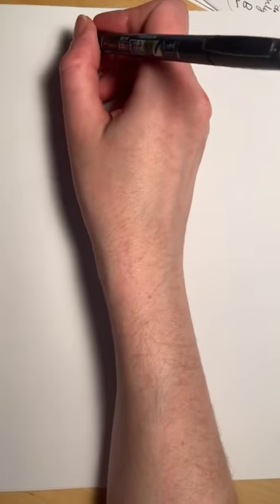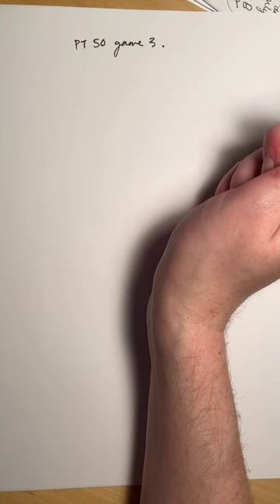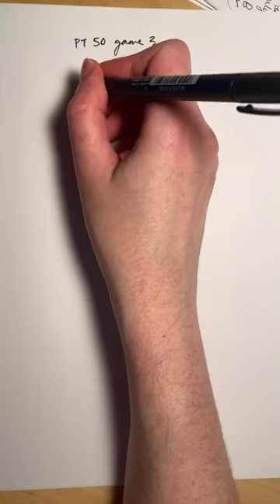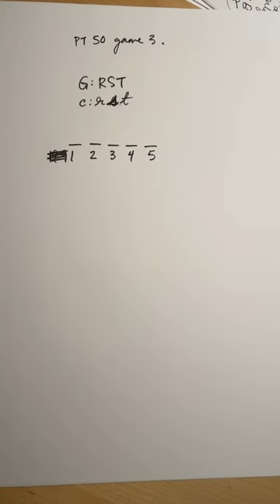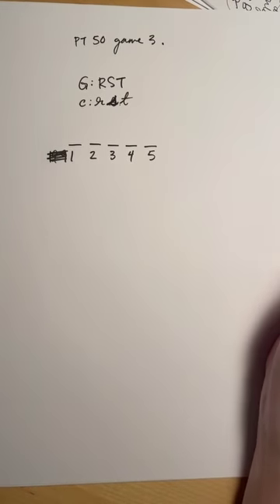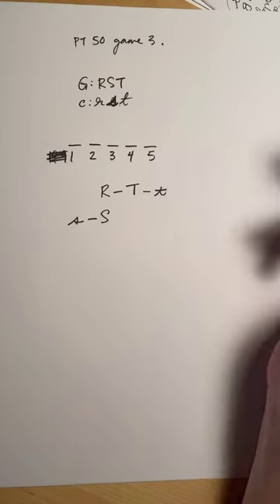PT50 game 3 setup